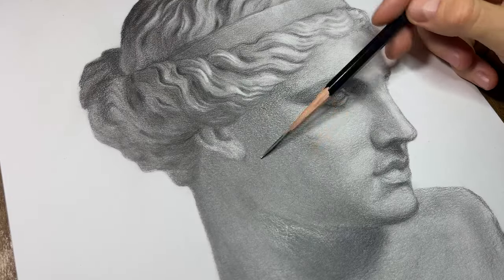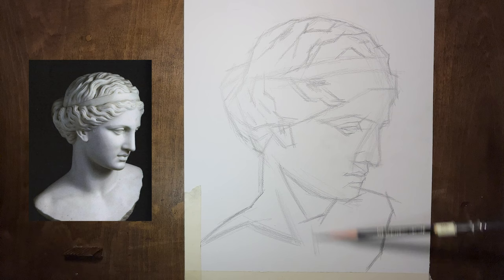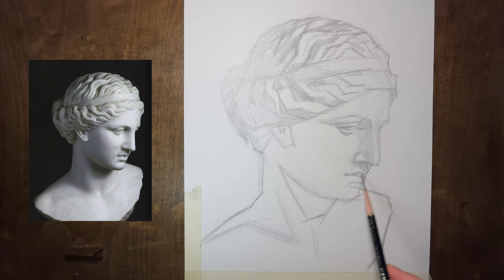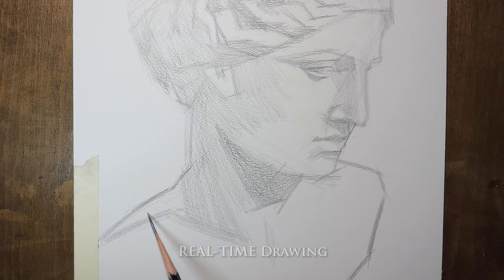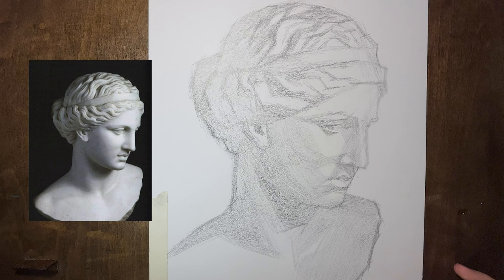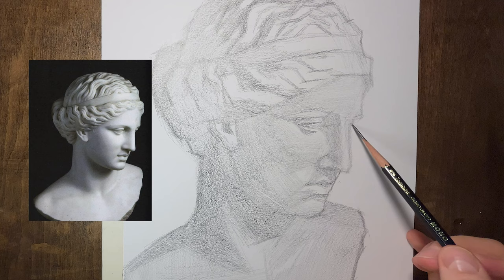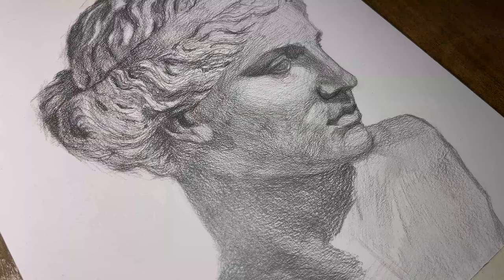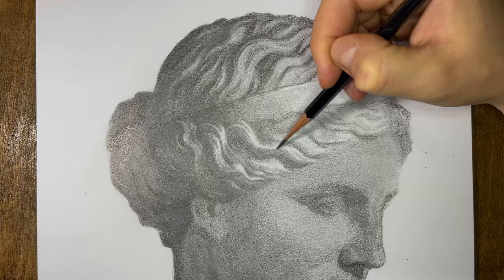The Hidden Techniques of Ancient Sculpture Drawing: Masterclass Revealed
In this video, we'll be exploring the basics of drawing ancient sculpture. By the end of the class you'll be able to create beautiful portraits and busts of your favorite ancient figures!

If you're interested in learning how to draw ancient sculpture, then this is the class for you! In this masterclass, we'll be exploring the basics of drawing ancient sculpture, from basic shapes to realistic textures.

Music used in this video:

Track: "Longing for What Was but Will Never Be", Call It Kismet